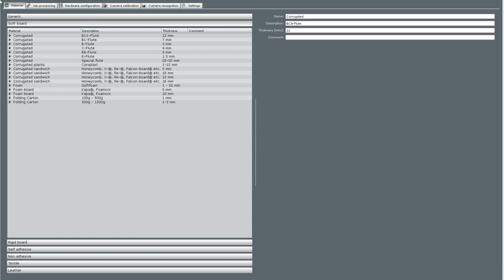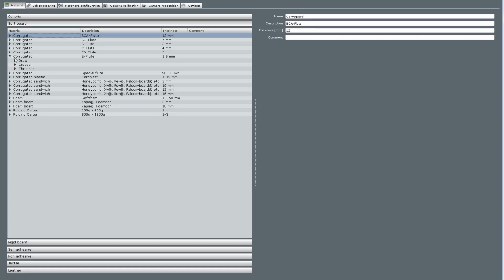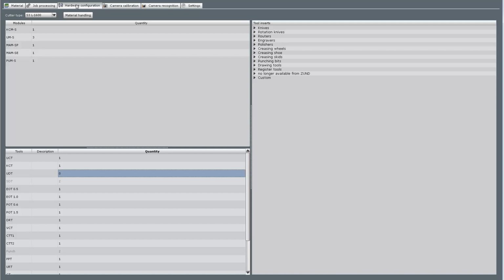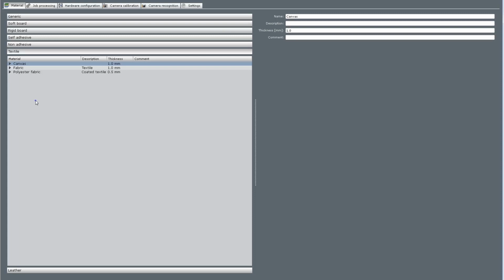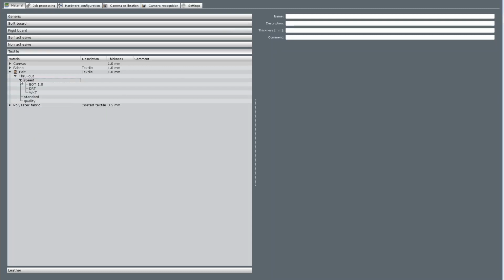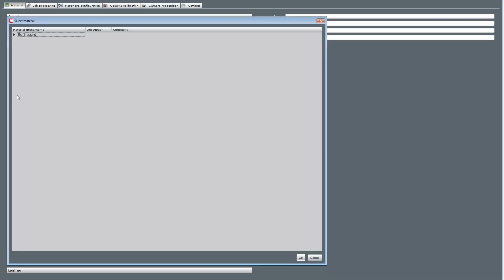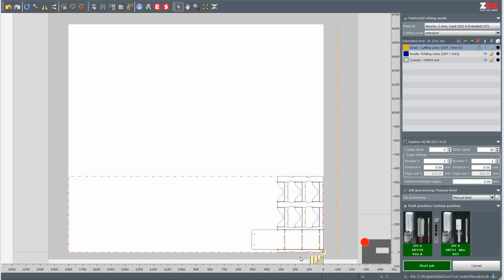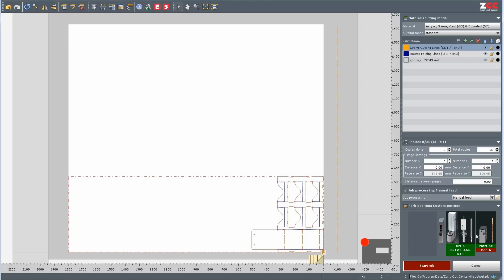ZCC 2.0 Materialhandling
In this tutorial you will see:
- Overview Material Database
- Adding/deleting Materials
- Changing Material Settings
- Impact on the Cut Center